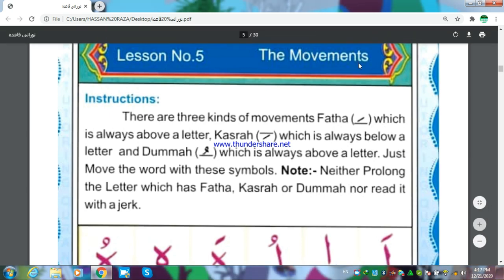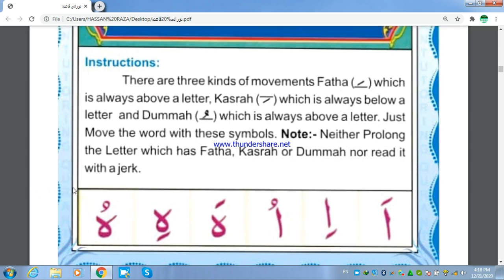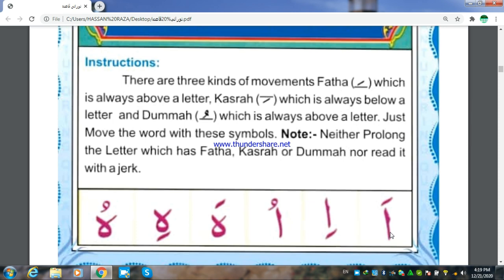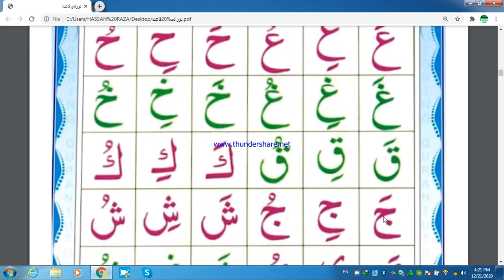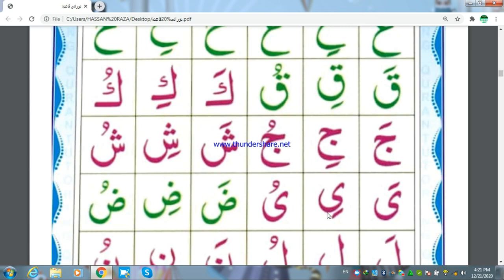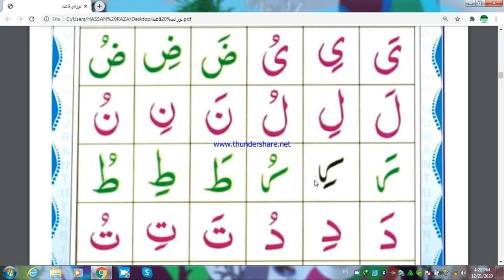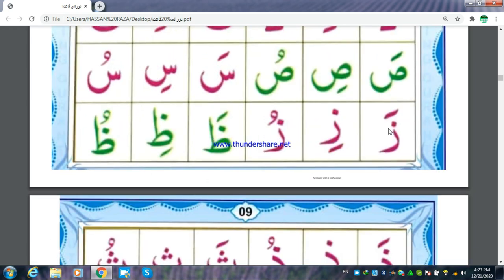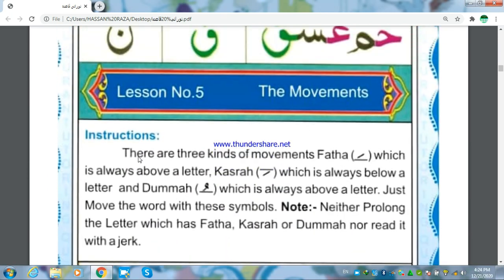The Movements Lesson No 5 (Noorani Qaidha in English)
QURAN TEACHER